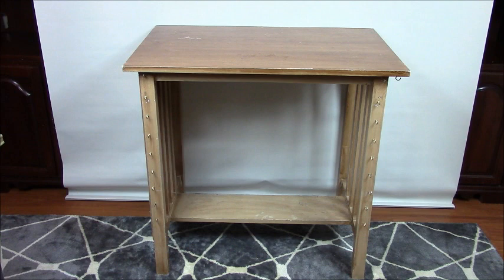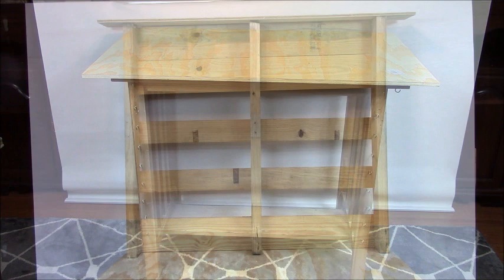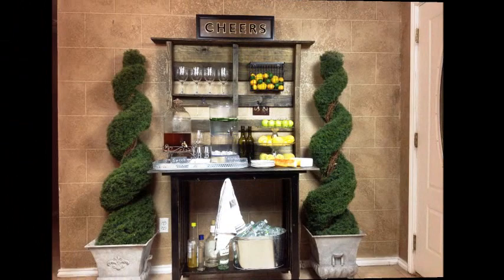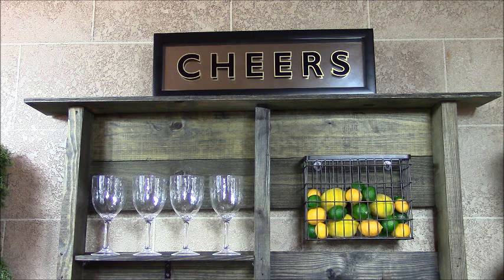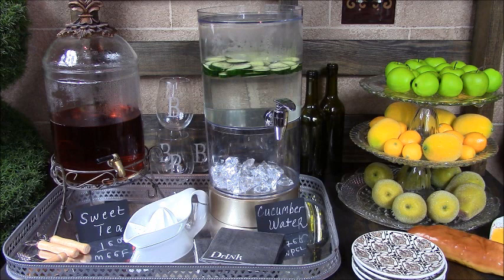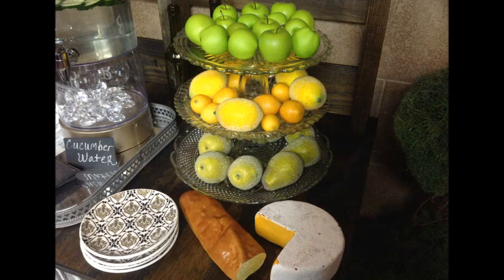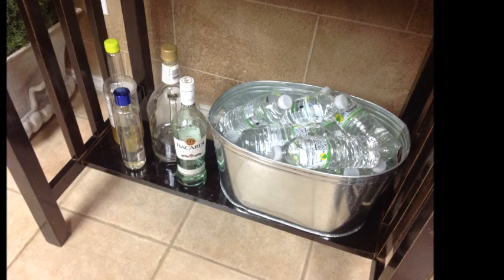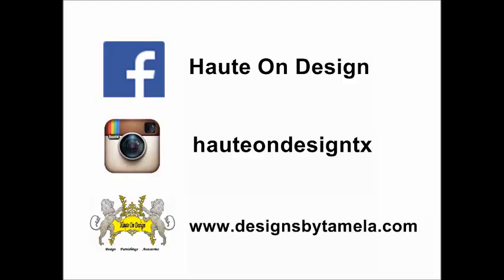New DIY: Pottery Barn "Inspired" Abott Island and Hutch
In this video, I recreate Pottery Barn's Abbott Island & Hutch Set with a free palette, my repurposed wrapping station table and a piece of plywood.

Follow Tamela!